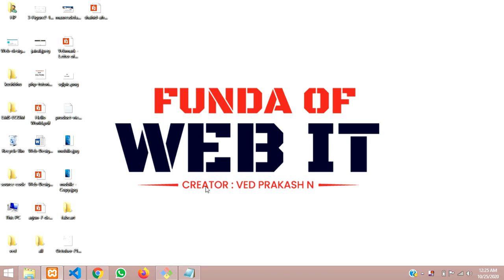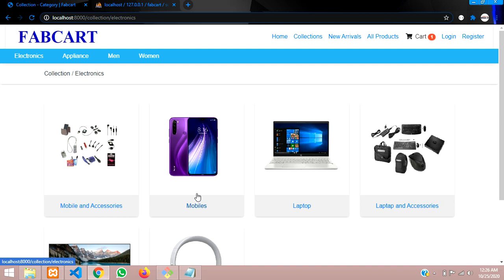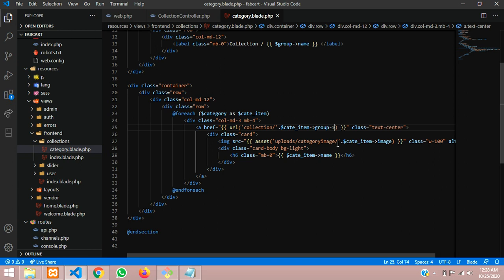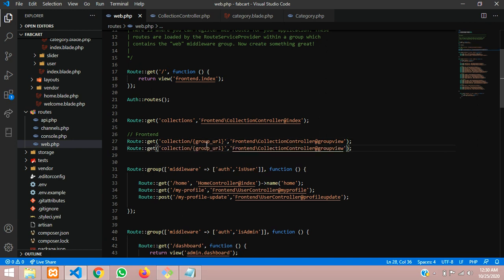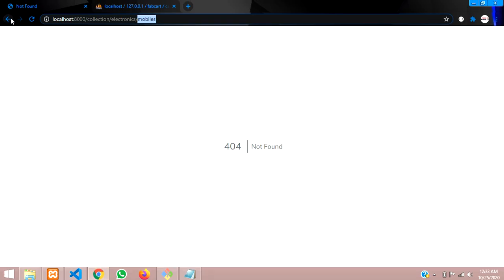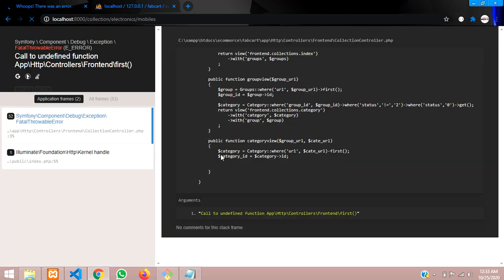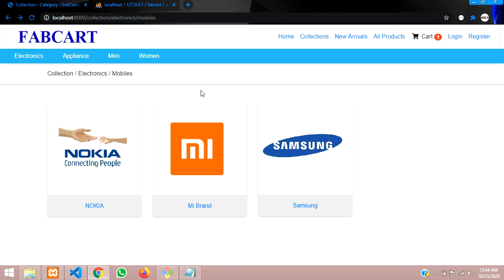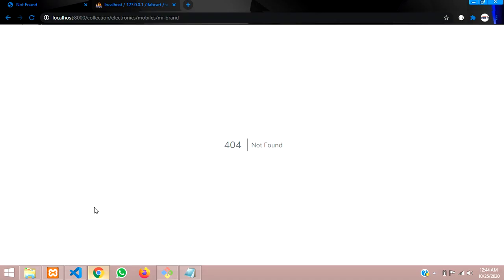Laravel 5.8 Ecommerce Part-26-B: Show Category & Subcategory data with belongsTo & Many relationship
Here, in this video, we are showing the stored category and sub-category datas in frontend with belongTo relationship in Laravel Ecommerce.